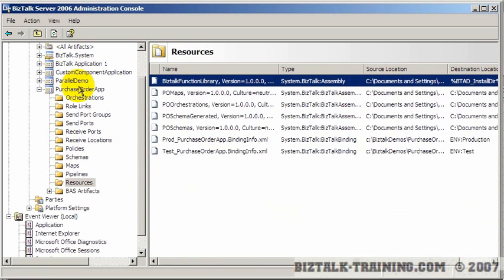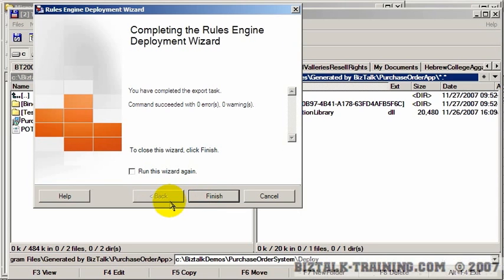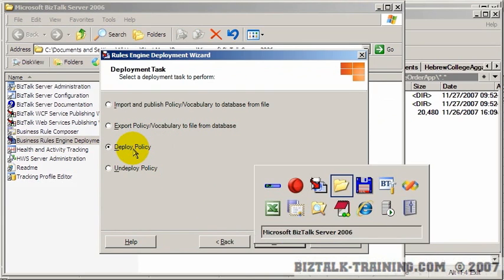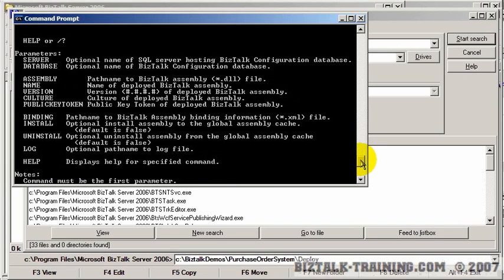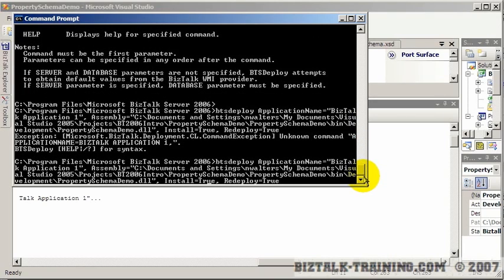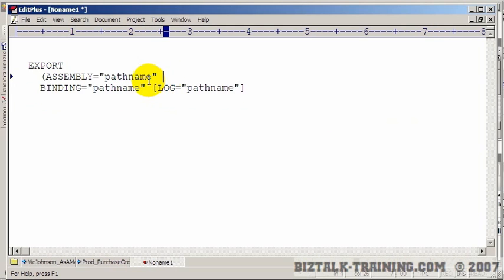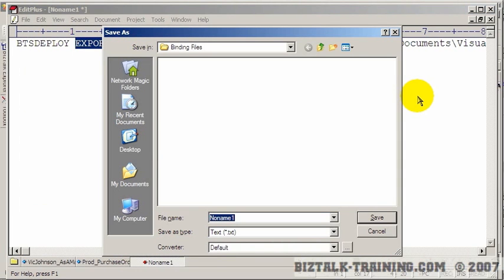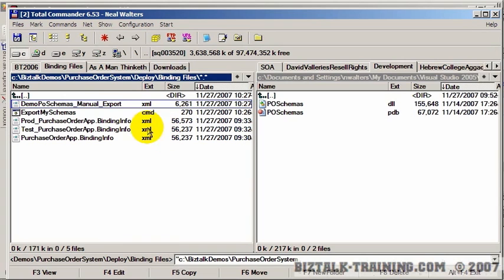BizTalk 2006/R2 - 17-05 Importing/Exporting Business Rules